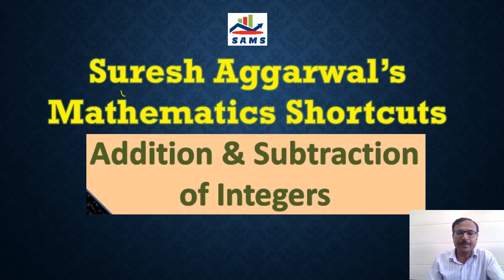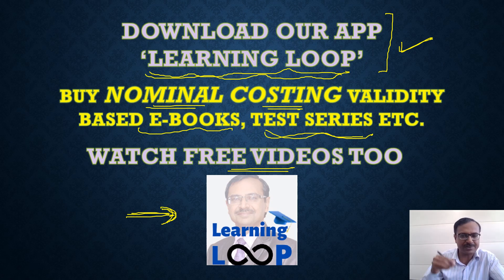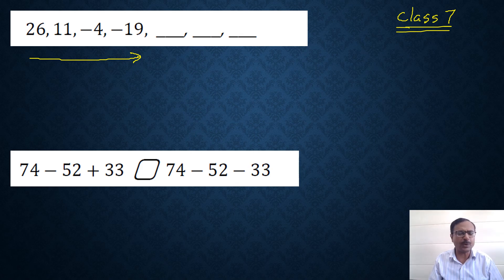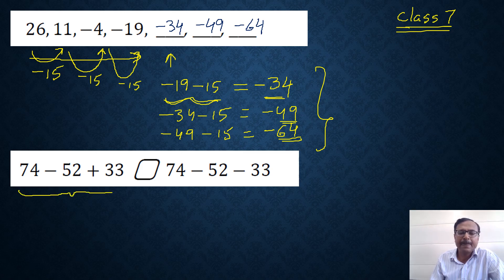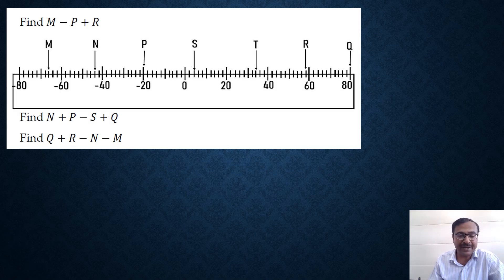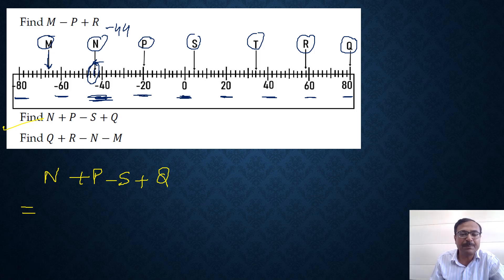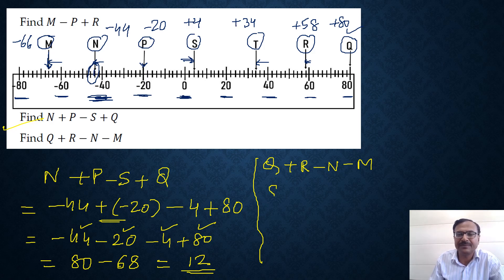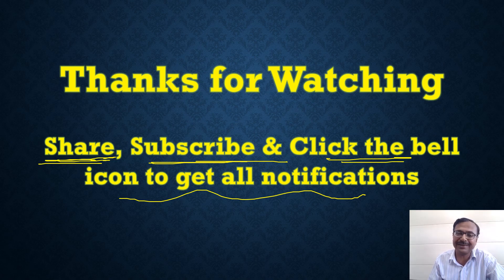Integers # Class 7 # Lecture 1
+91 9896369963